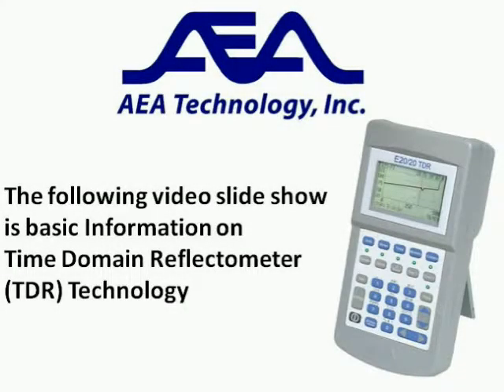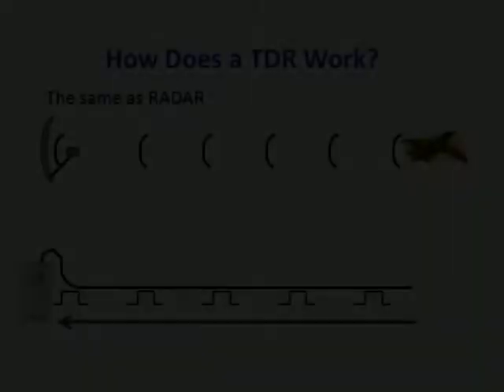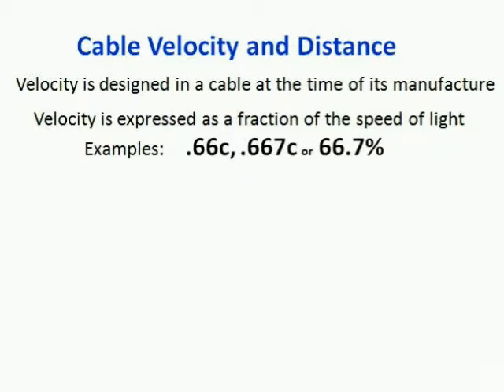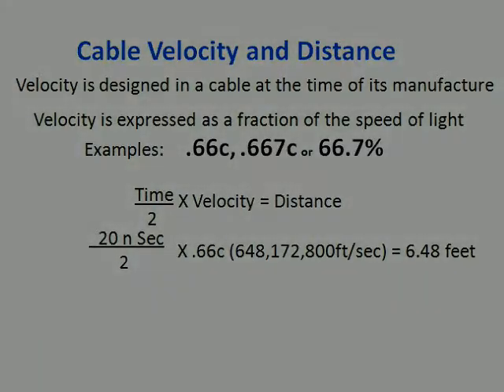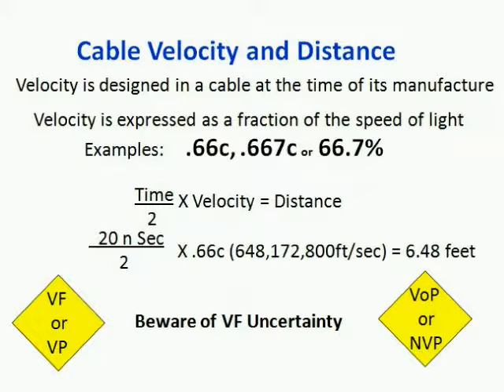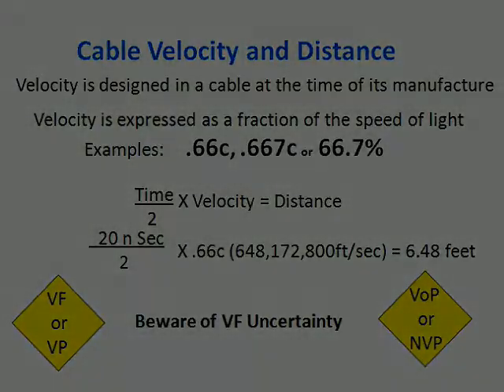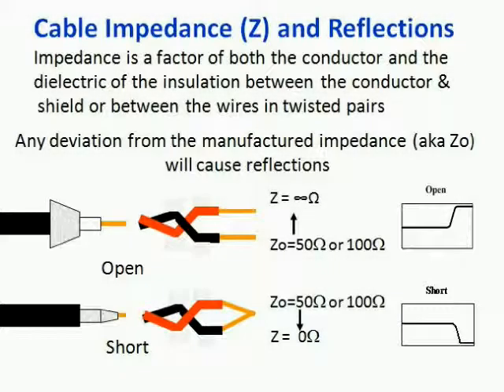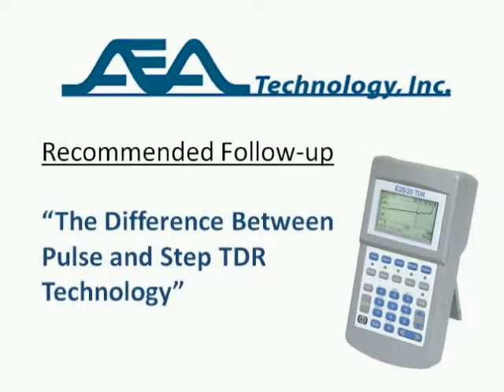How TDRs Work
Basic description on how TDRs work.